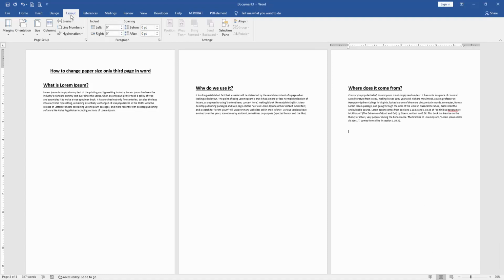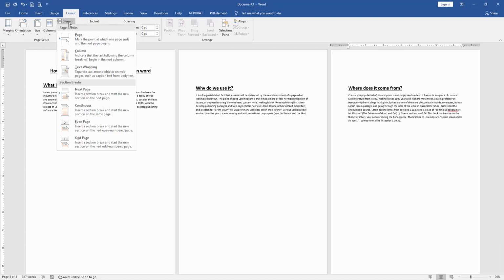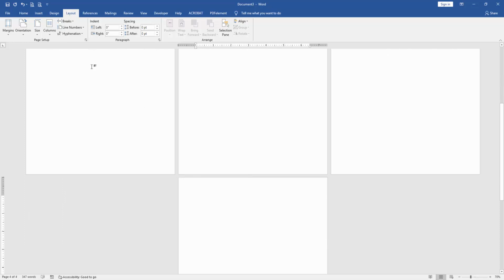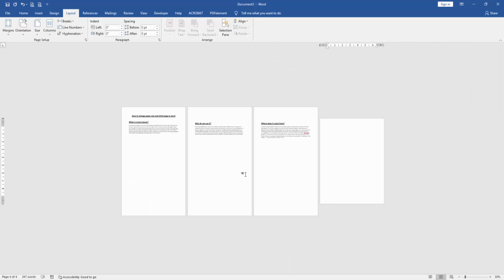How to change paper size only third page in word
Assalamu Walaikum,
In this video I will show you, How to change paper size only third page in word. Let's get started.